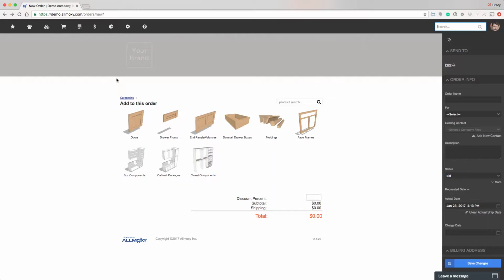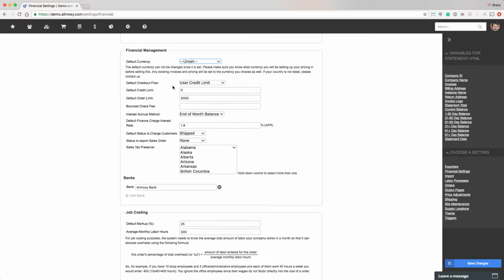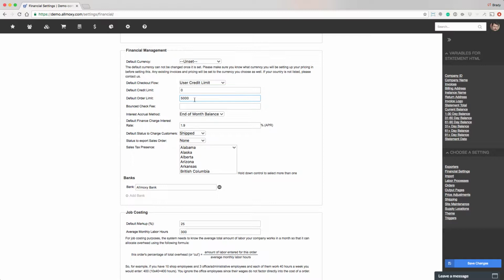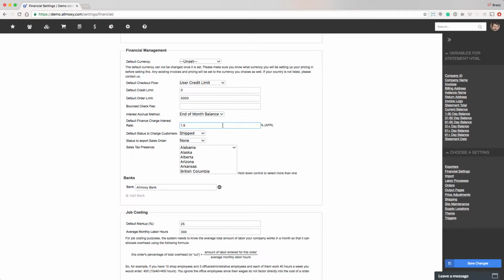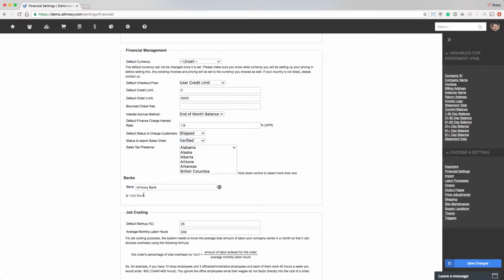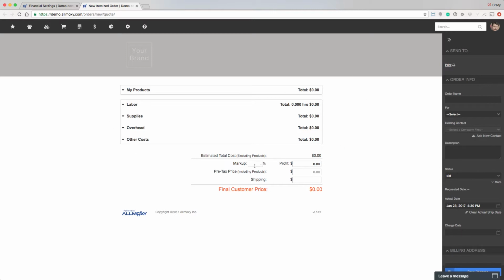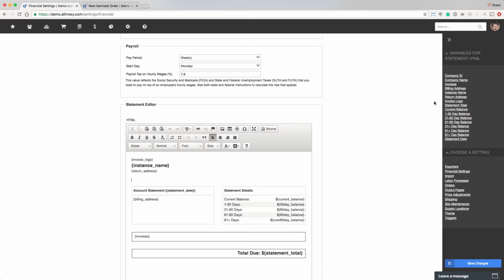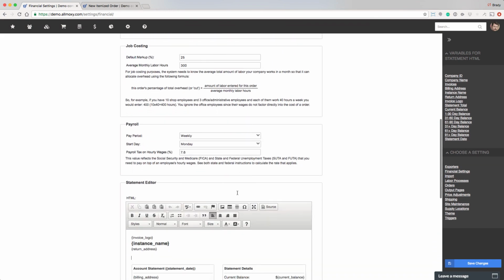Configure your financial settings